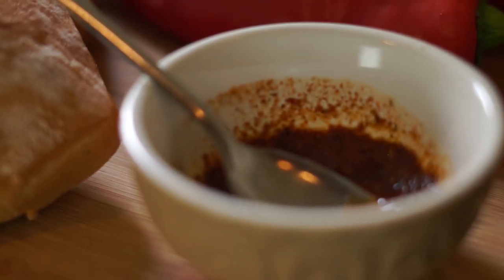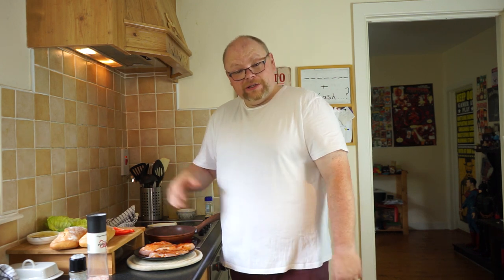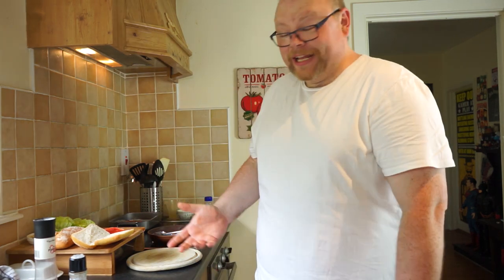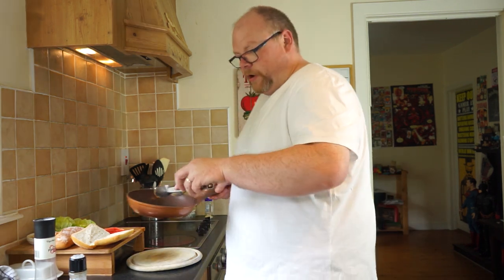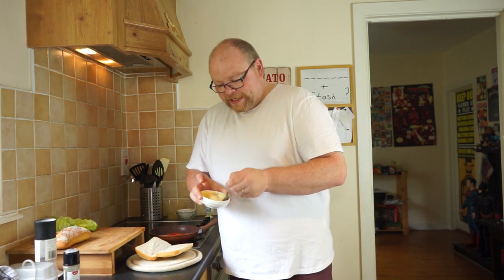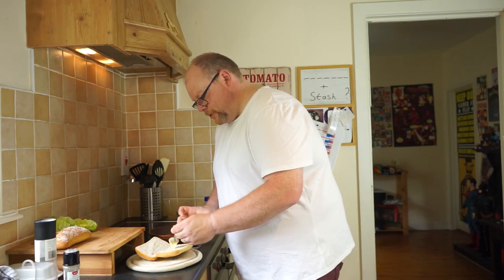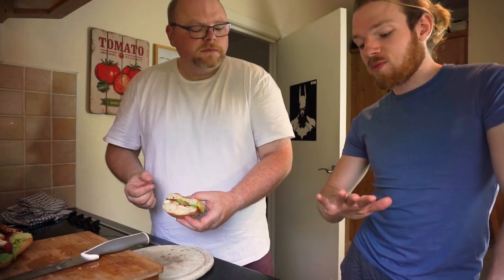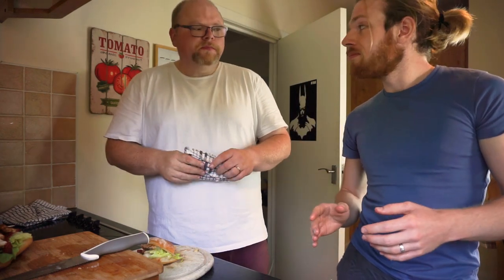THRICEY SPICY CHICKEN FILLET ROLL - High Time Episode #16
A chicken fillet roll to right all of the wrongs done by the shoddy corner shop chicken fillet rolls that came before it!

Why not have some SPICY THRICEY FRIES on the side?

What should we make next?  Let us know below and we'll give it a go!

You can also check out Matt's podcast Pod Skwod here (it's for grown ups only) -

As always, don't forget to always